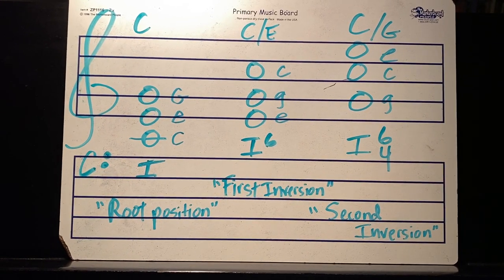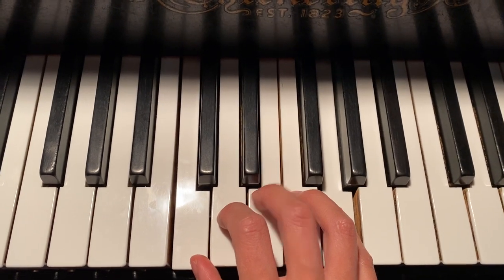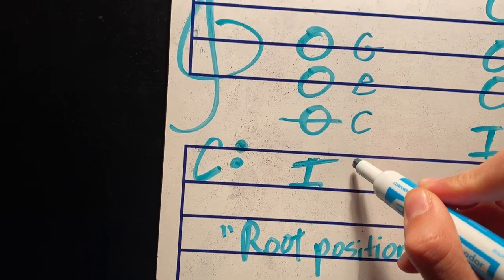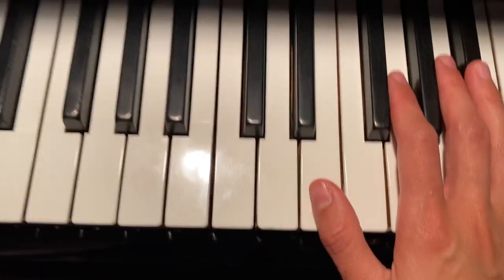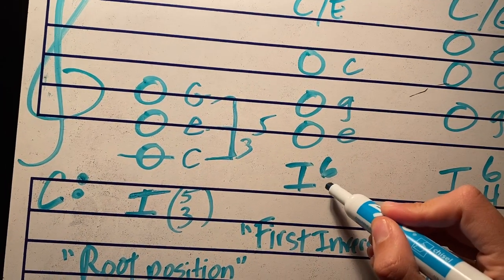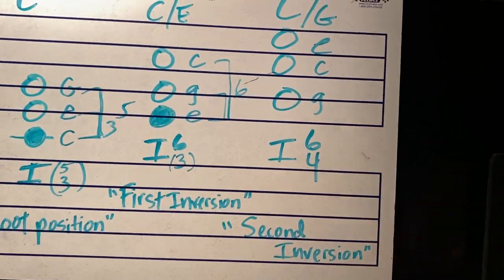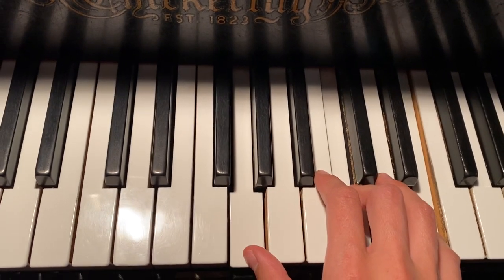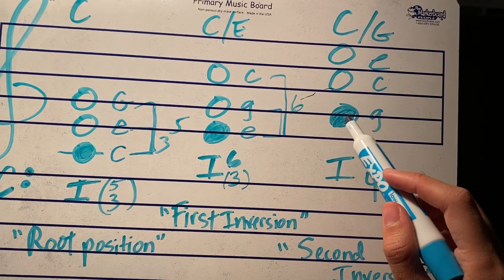Basic Major Triad/Chord Inversions (root position, 1st and 2nd inversion) – Music Theory Mondays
In this video I cover basic major chord/triad inversions: root position, first inversion, and second inversion.

⭐️ LINKS⭐️